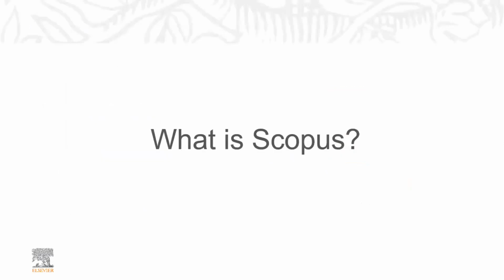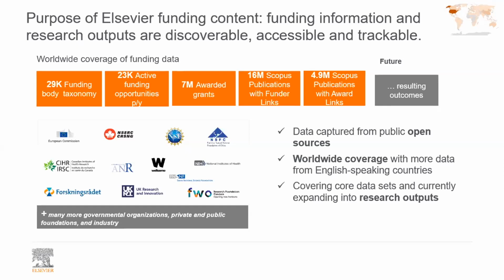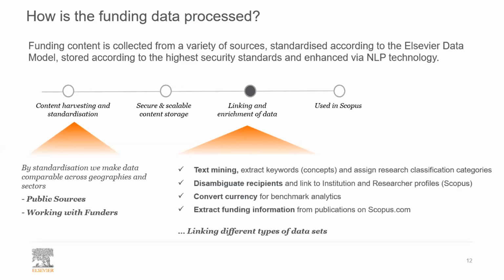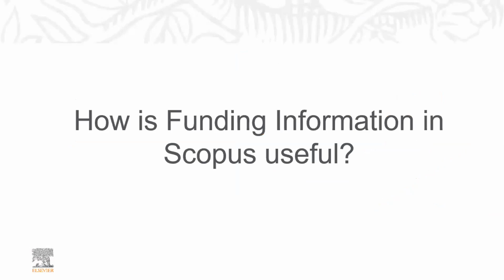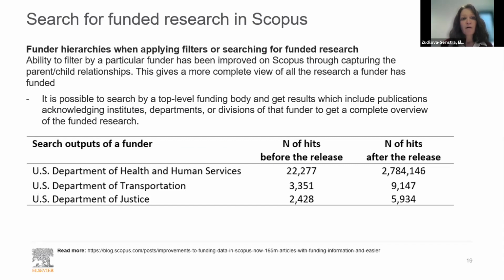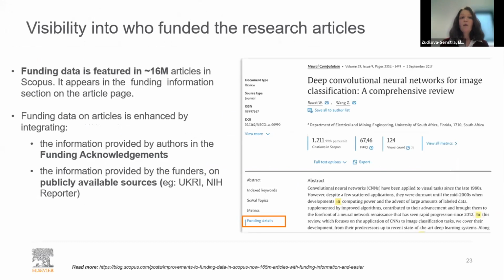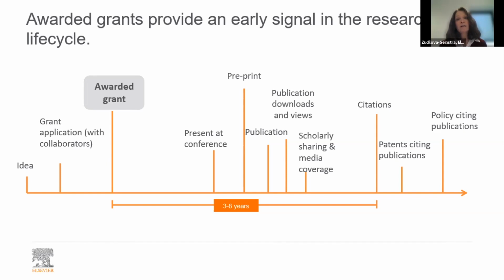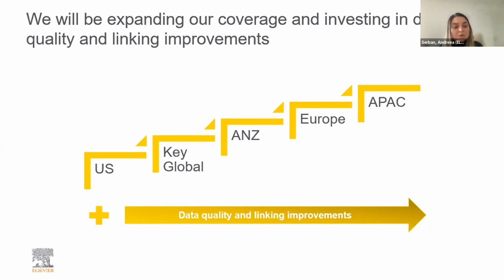Elsevier Africa | Research funding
Gain knowledge on research funding--who's funding what research--using SciVal